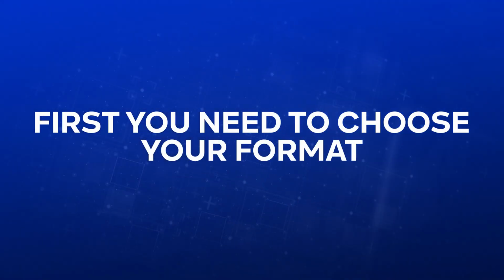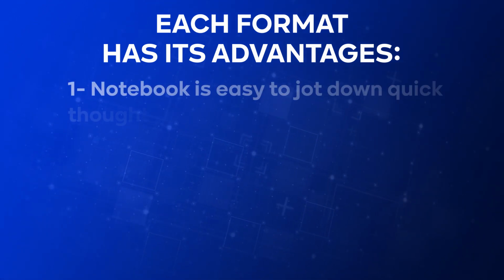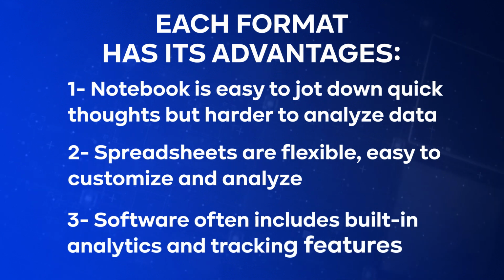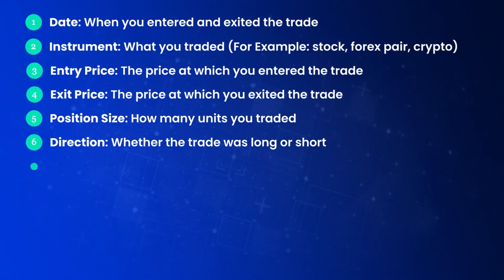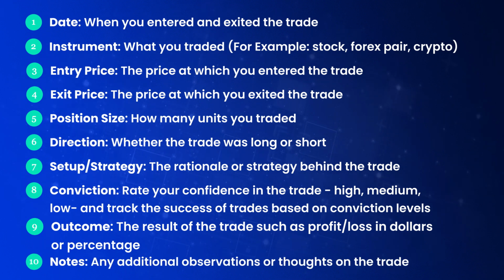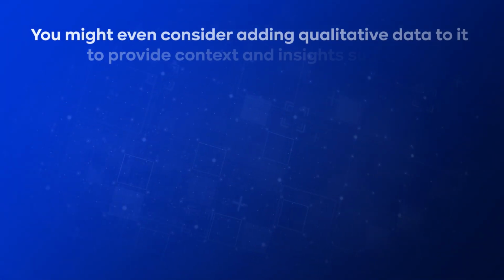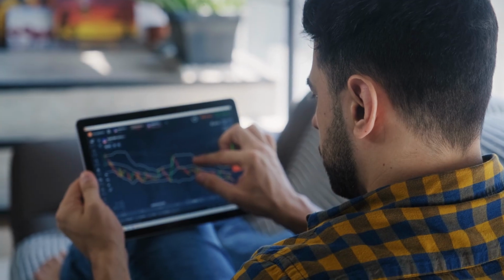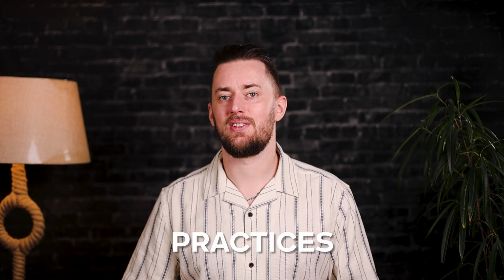Why You NEED a Trading Journal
In this video, we walk you through how to set up a trading journal to track your progress and make smarter trading decisions.

Here’s what we cover:

✅ Simple steps to create your own trading journal
✅ How to analyze your trades for better results
✅ Practical tips to stay disciplined and grow as a trader

Watch now and share your thoughts and questions in the comments below! 💬